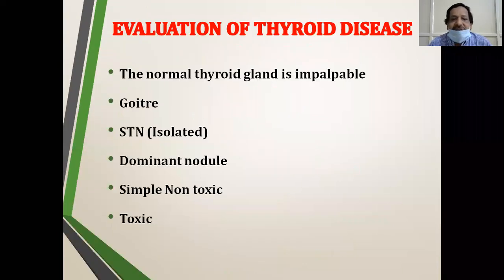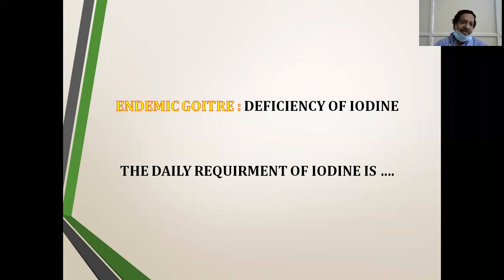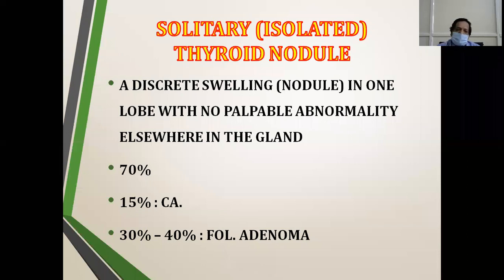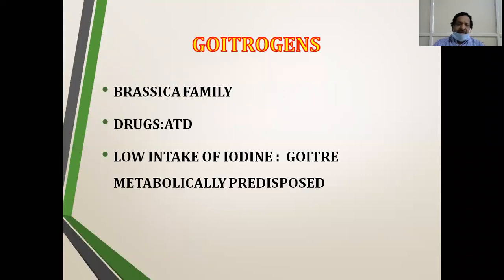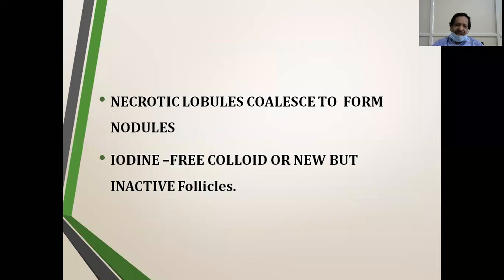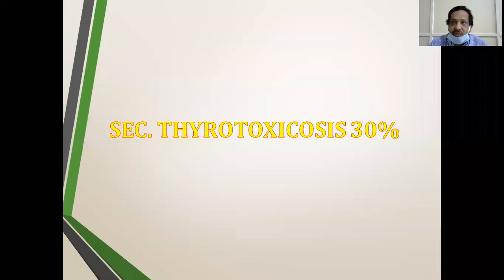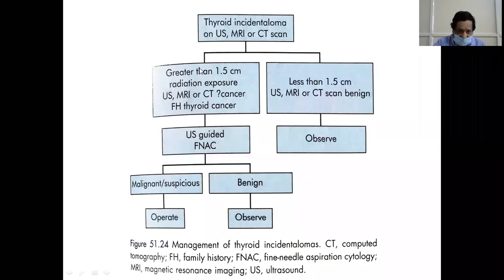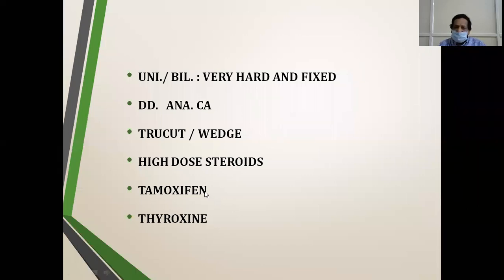Prof Dr S V Kumar